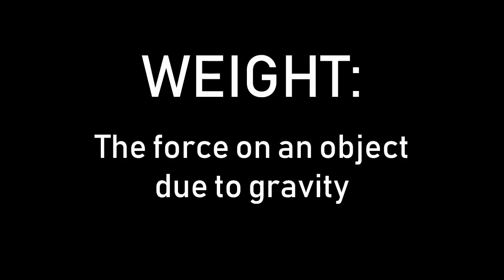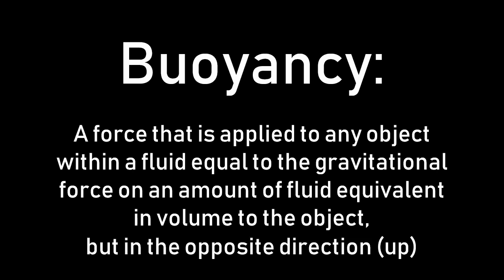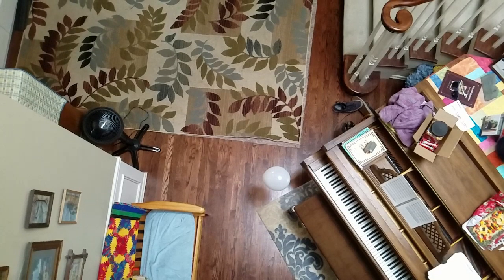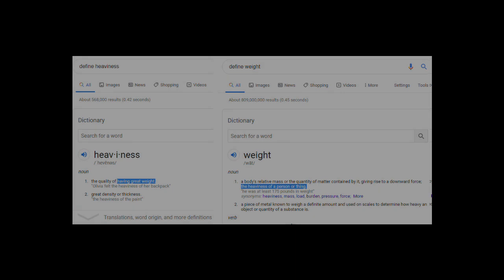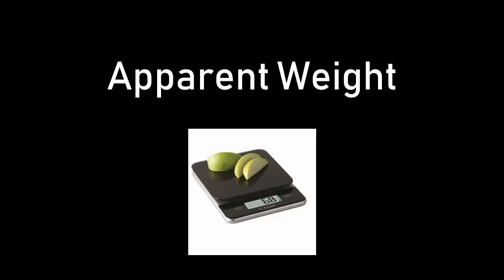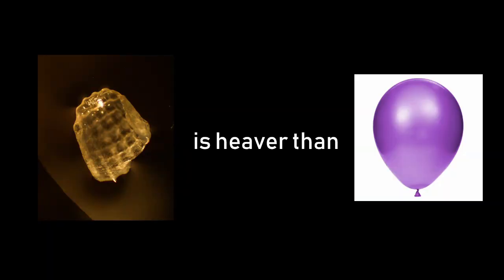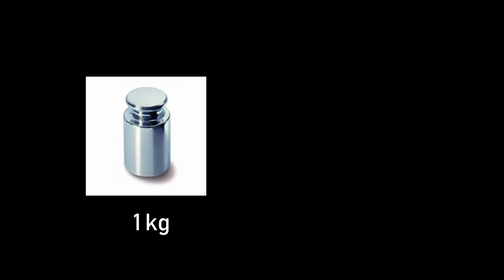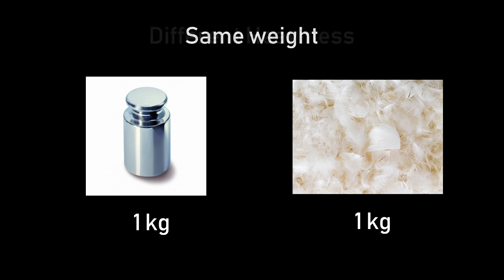A kilogram of steel IS heavier than a kilogram of feathers. Here's why.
Limmy was right all along.

The answer is basically just buoyancy, and I gotta be straight with you for a second... this title is just a clever ruse to trick you into watching an educational video about buoyancy. Sorry :/

Hope you enjoyed, I'll be back next week with MUUUUUSIC! :D